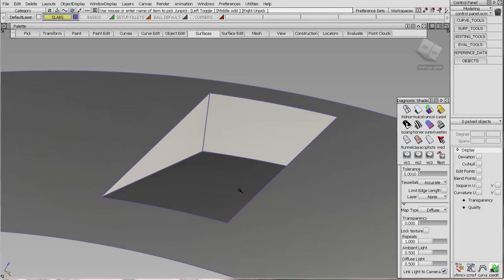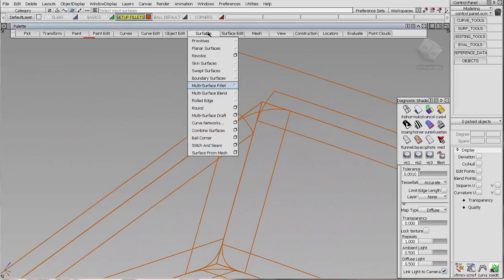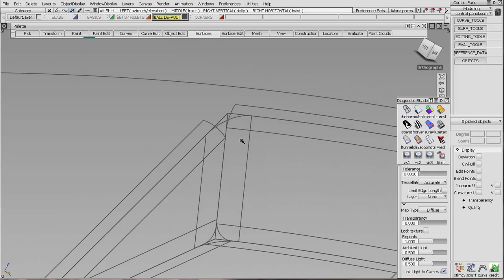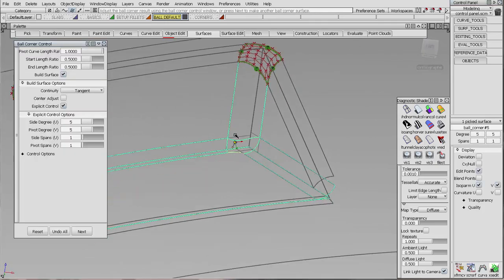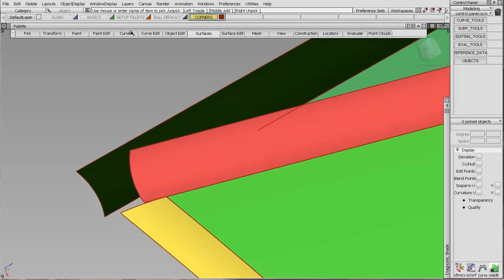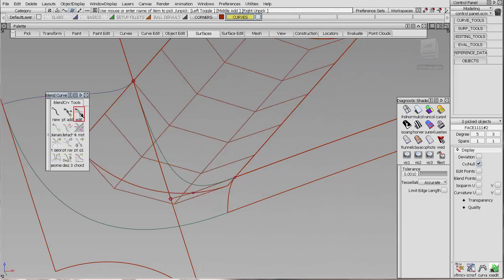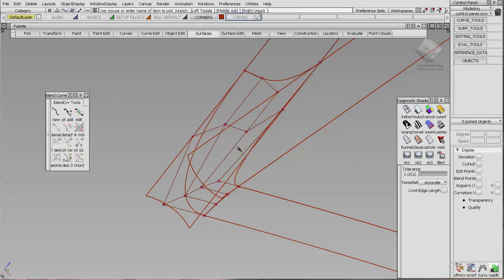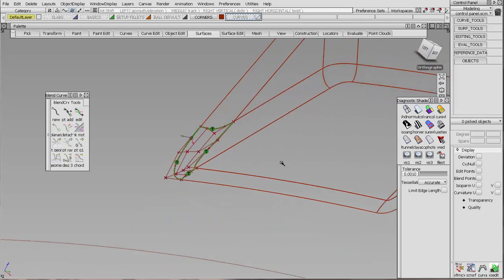Autodesk Alias A4 16a Ball Corner CLASS-A MODELING TUTORIALS